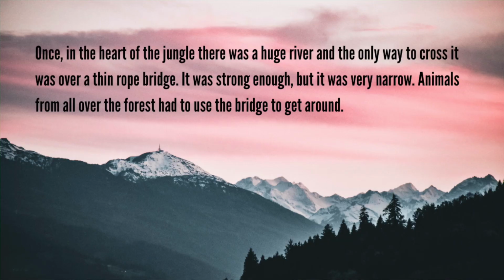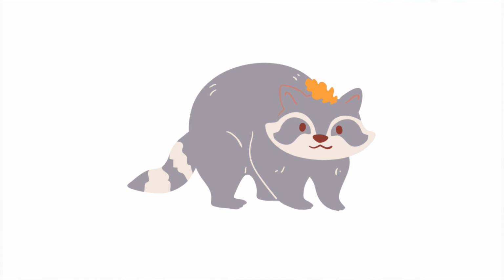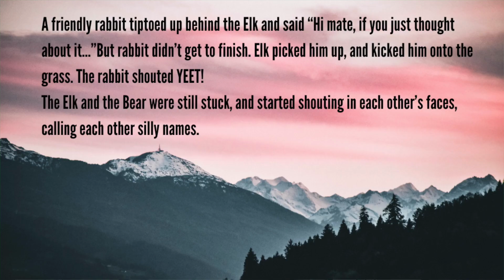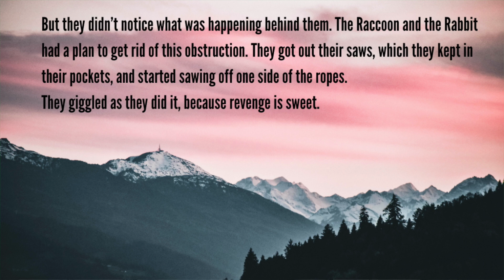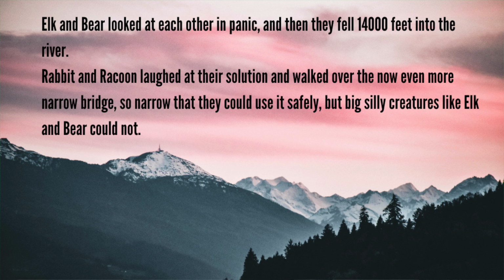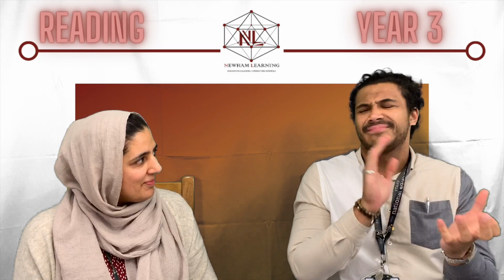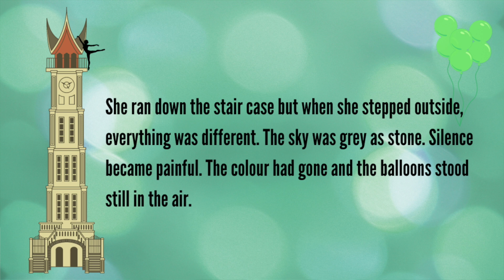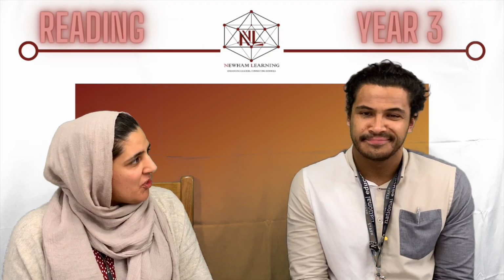Summarising (Year 3 Reading)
This video interactive video explains how to summarise a short story into 5 key points and then gives the viewer to have a go for themselves.